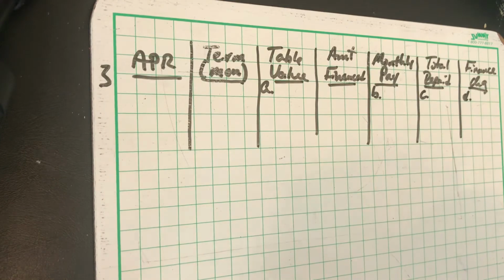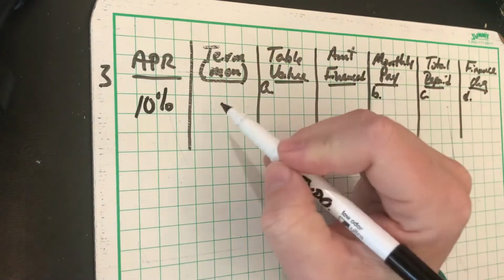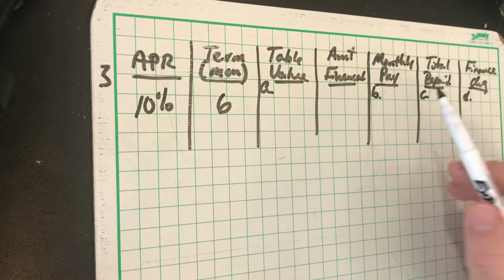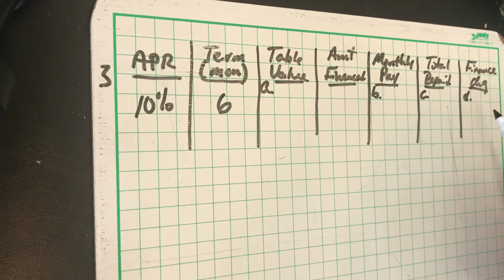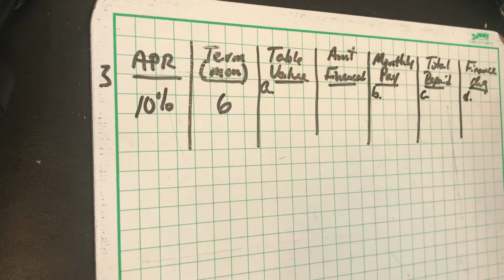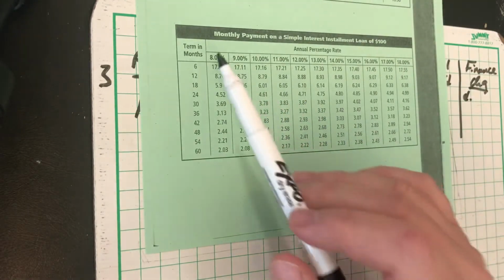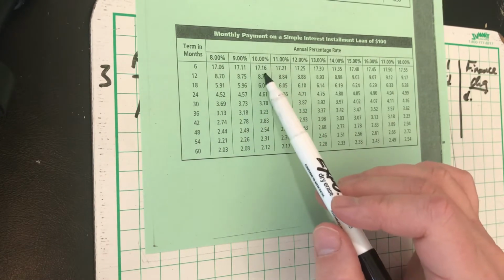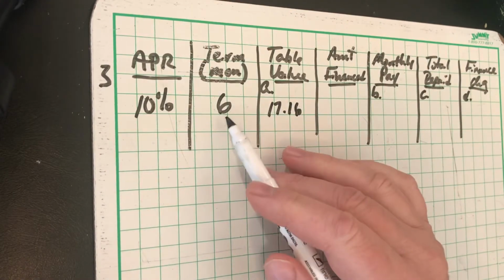NTI Day #9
Simple Interest Installment Loans